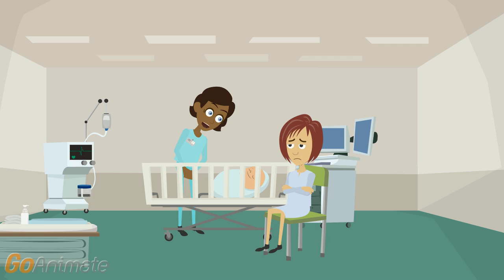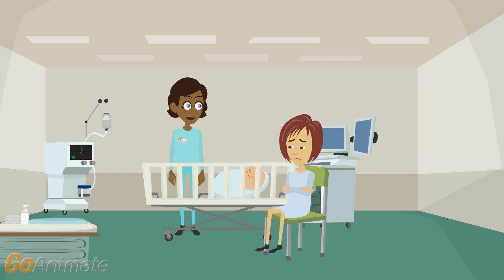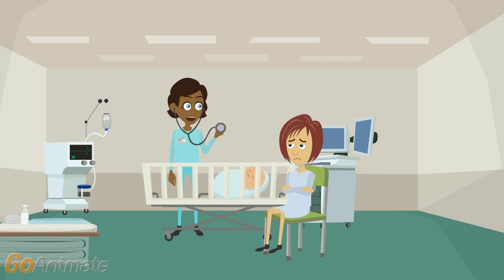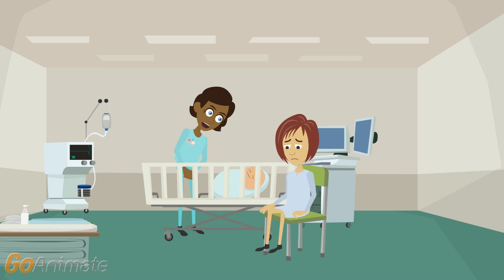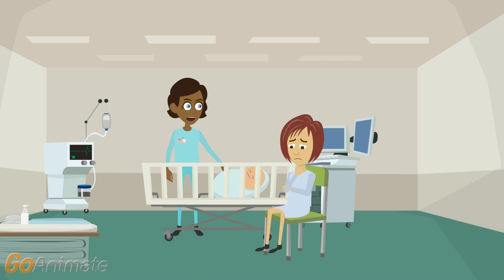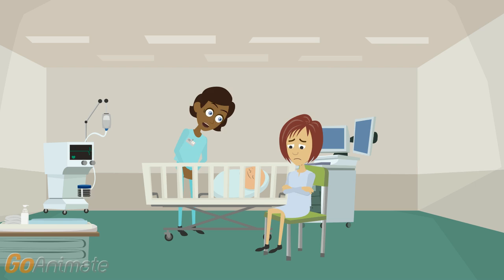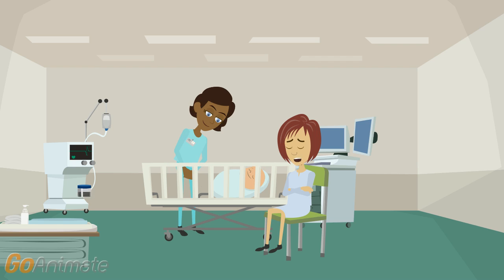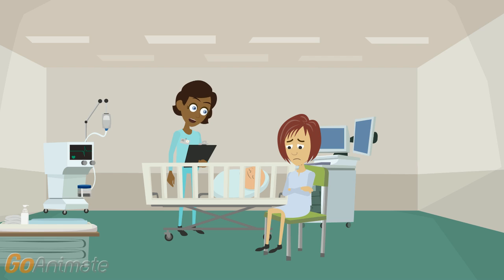English for Nurses: The APGAR Score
A Nurse explains the APGAR Score to a new mother. She explains each of the 5 factors making up the score. Intermediate to Upper Intermediate Level.